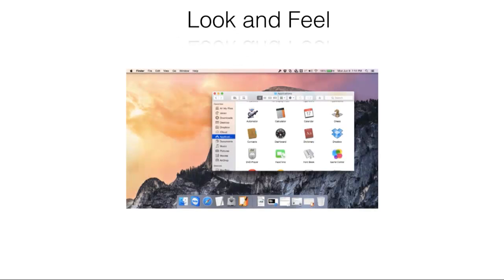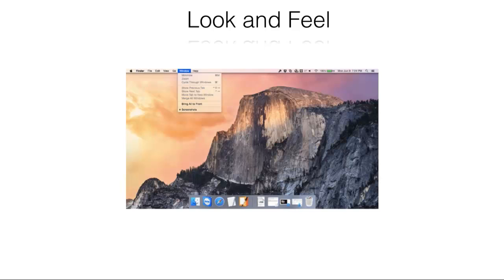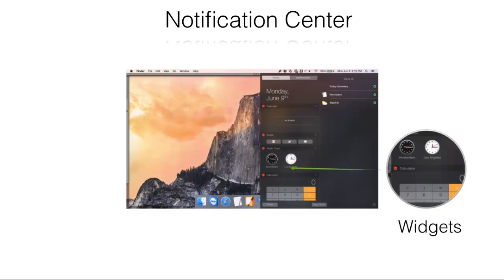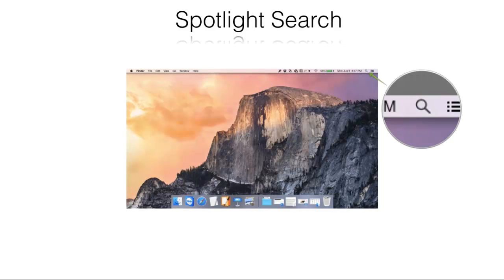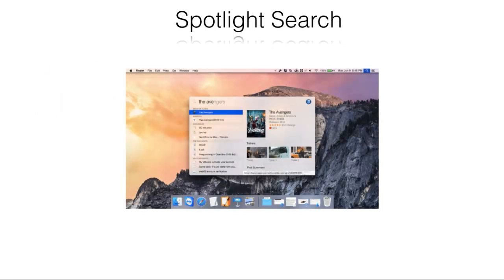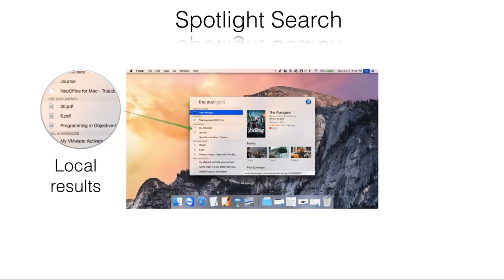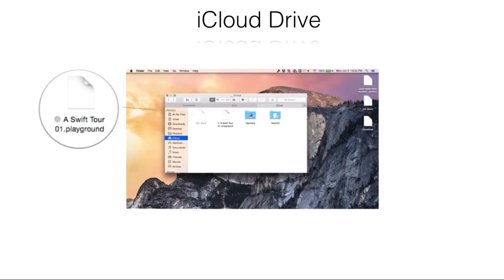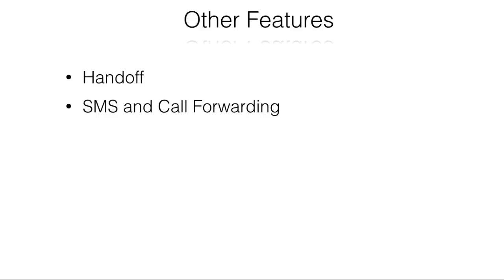MAC OS X Yosemite - Whats New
In this video we'll highlight some of the new features that come with Mac OS X Yosemite.

The most obvious change are the updated visuals - the whole system look much cleaner and more professional. The transparency effect is designed to give you a sense of context while adding minimal visual clutter.

Notification Center
In Yosemite, the Notification Center adopted the translucent look and feel of iOS 7 as well as its Today view. Moreover, additional widgets can be installed there through the Mac App Store.

Spotlight Search
Whenever you summon Spotlight in Yosemite, it will take the center stage and give you a nice big search field. In it you can search across all files, apps, messages and emails on your Mac, but you can now also look things up on the web. Whenever you search for something, you now get an inline preview of the results.

iCloud Drive
Coming with OS X Mavericks and iOS 8, you'll be able store files in iCloud through a special folder called iCloud. Any document placed there will appear on  all your togeher Macs with the same Apple ID.

Other Features:

Handoff
Allows you to start your work on an iOS device and pick up right where you left off on your Mac.

SMS and Call Forwarding
Allows you to answer phone calls on your Mac like you would a FaceTime call and to read and reply to SMS messages as if they are iMessages.

Mail Enhancements
These include the abilities to annotate images in mail and to transfer mail attachments up to 5GB through iCloud.